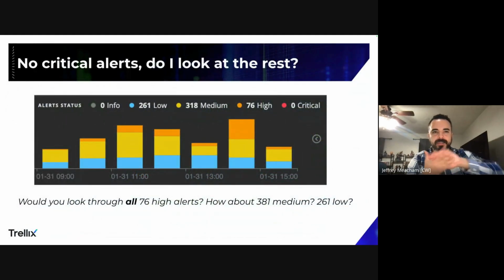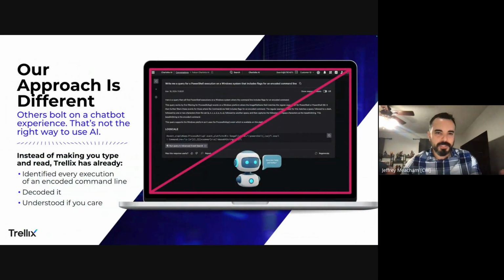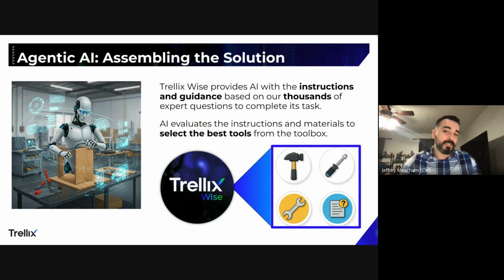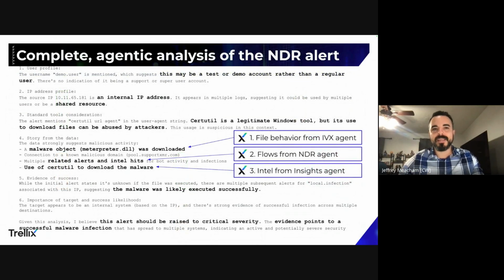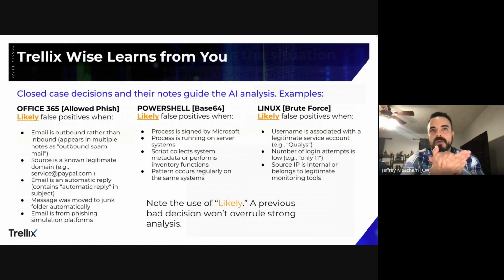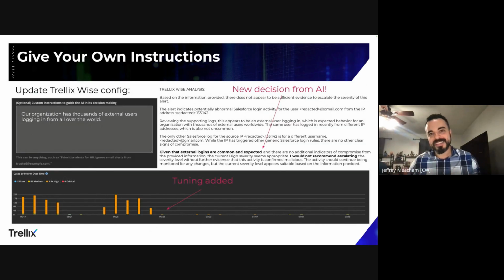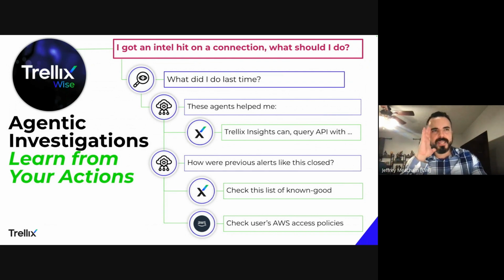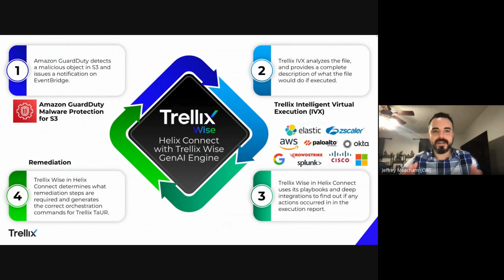Trellix Wise in Action: Agentic AI for Smarter Investigations and Faster SecOps Response